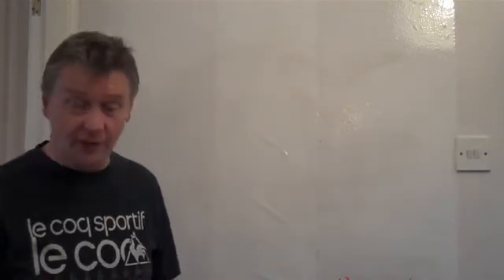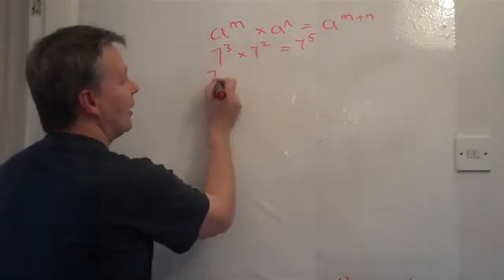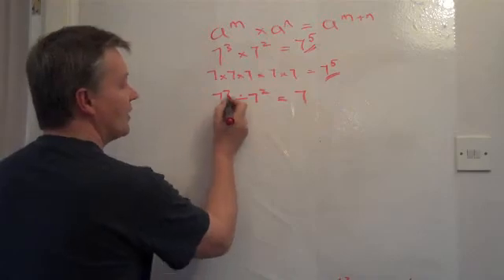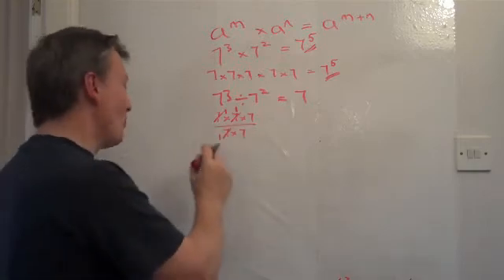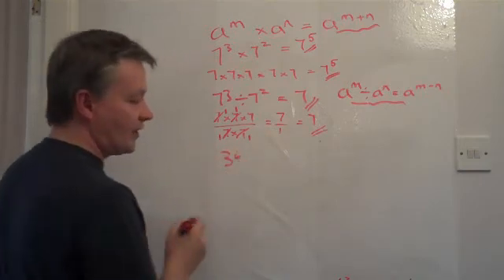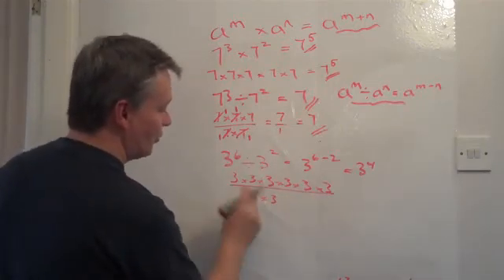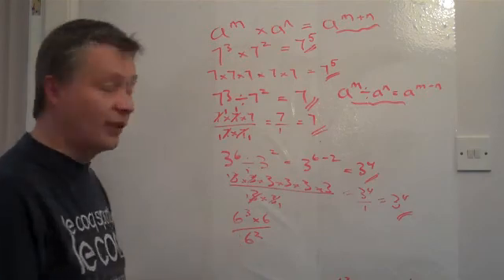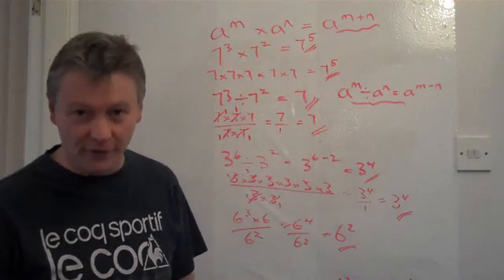How to use the Rules of Indices 1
Multiplication and division of indices (or powers) with examples. GCSE level C around 2 marks.